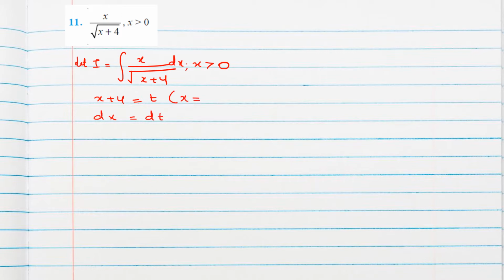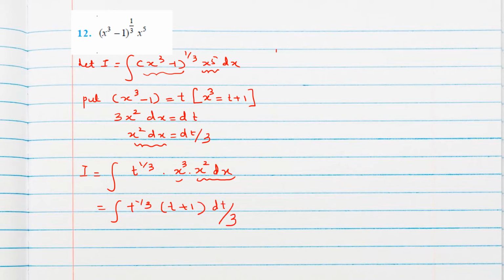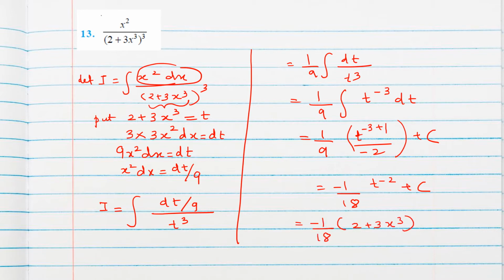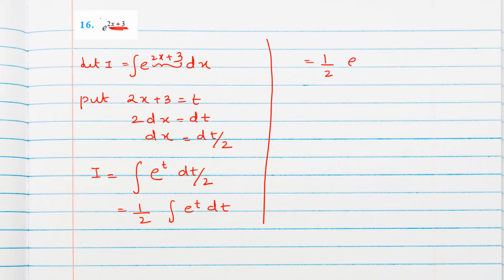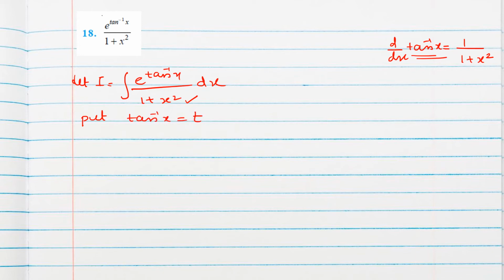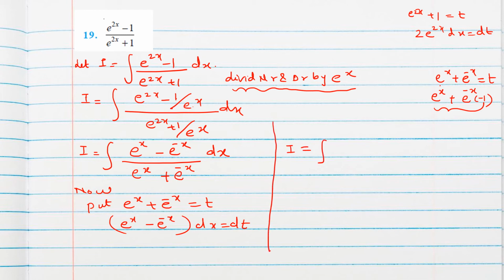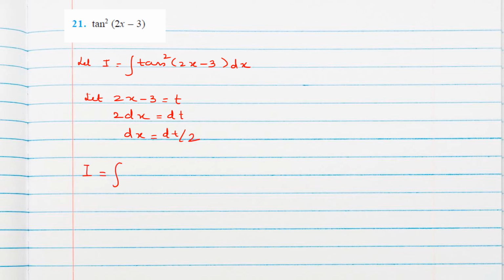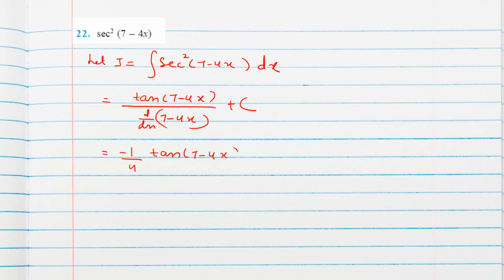Integration || Exercise 7.2 || Question 11 to 22